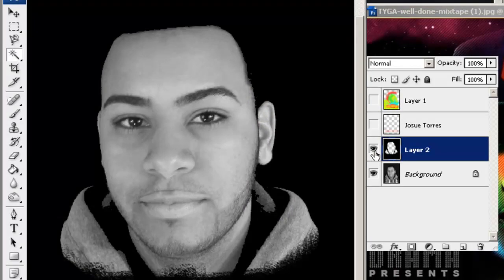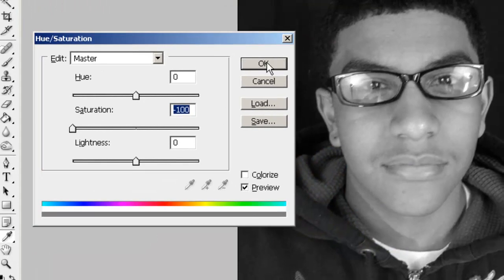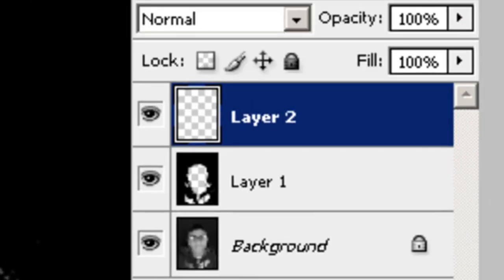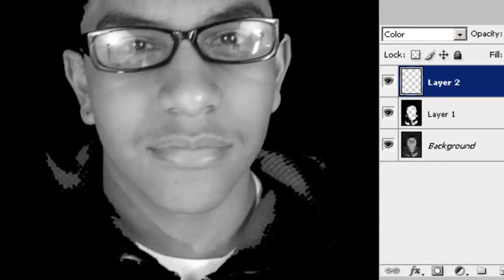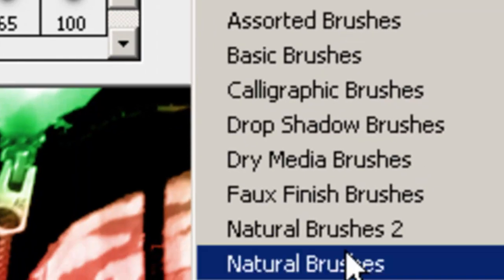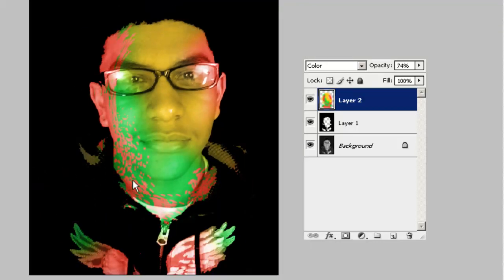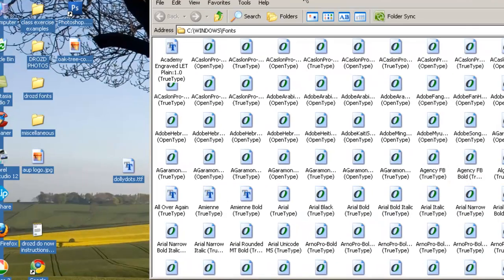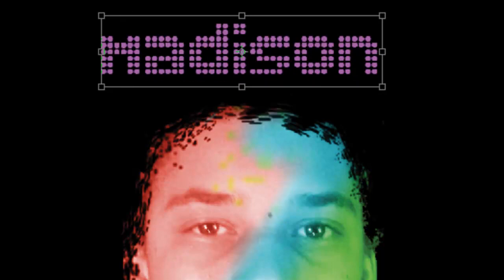tyga mixtape colors